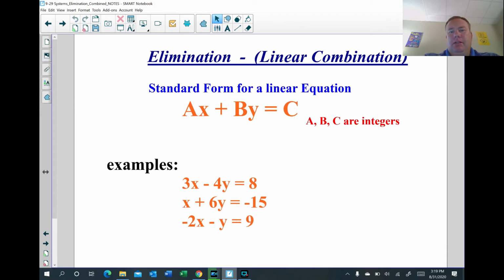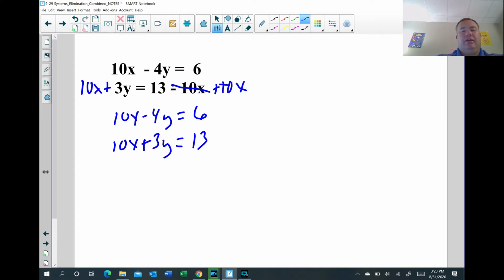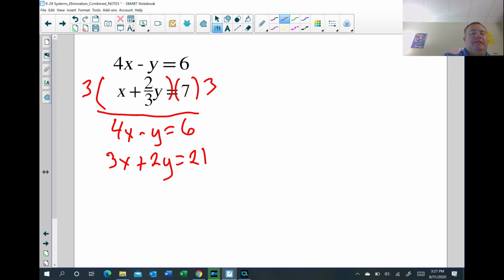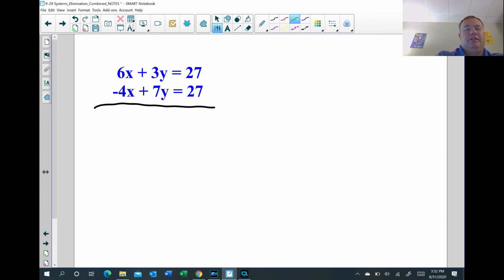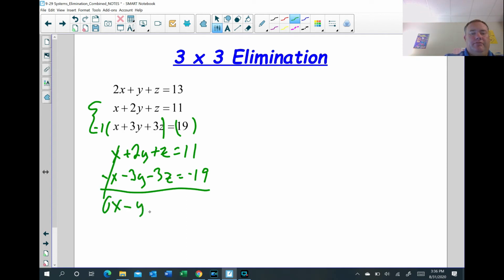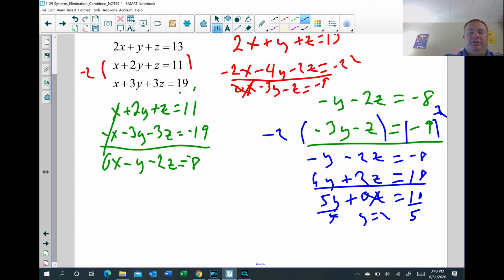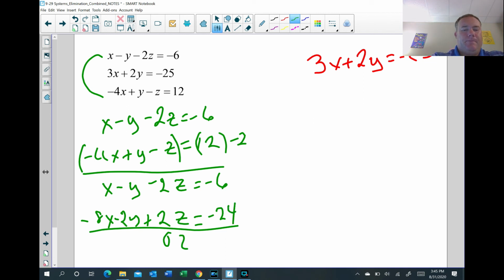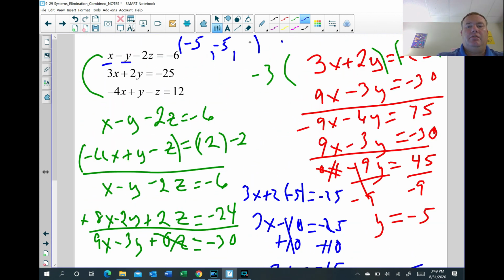Solving Systems with Elimination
Mr. O'Dear